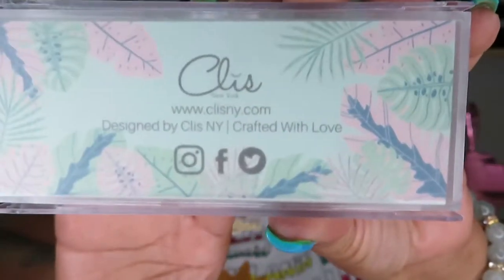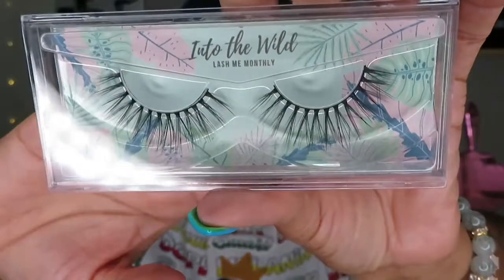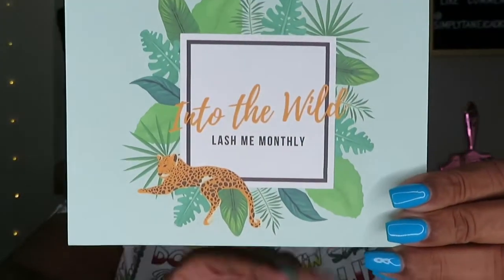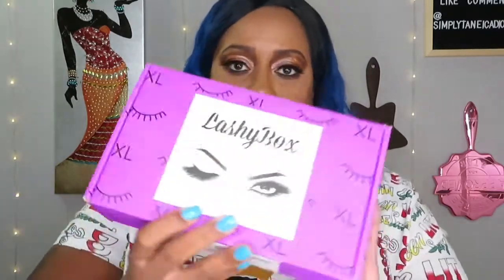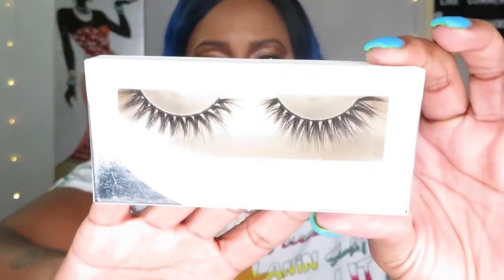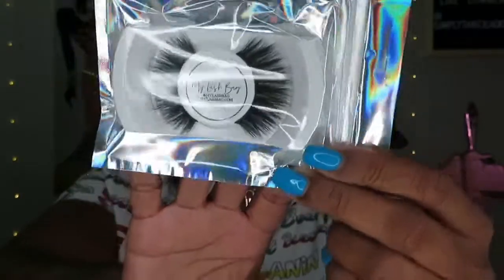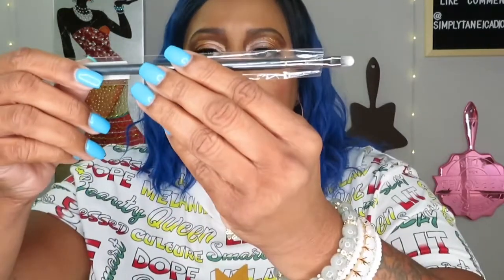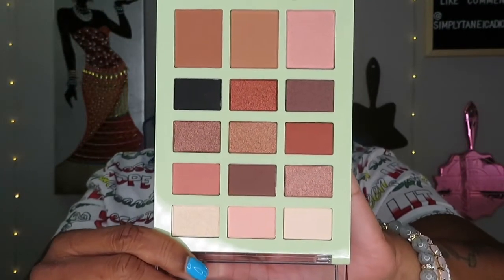Battle Of The Lash Subscriptions | Lashybox XL vs Lash Me Monthly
Hiiiii Luvs. In today's video, unboxing one of my favorite type of subscription, lashes.. Which one do you think is a better bang for your buck.

Lash Me Monthly
3 pairs of personalized lashes + 3 full size beauty products delivered to your door every month. Free US Shipping! $21.99

Lashy Box XL
$24.99 a month for 5-6 pair of premium re-useable lashes, 3-4 EXTRA makeup items/tools! Makeup products will include a wide range of eyes lips and face items!! over $100 monthly Value!